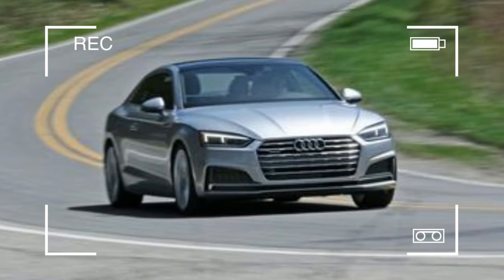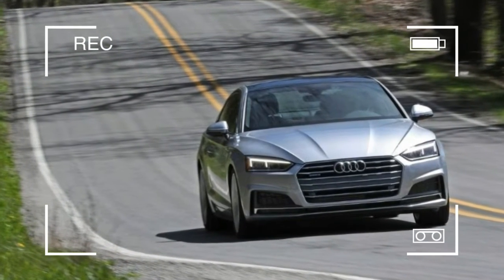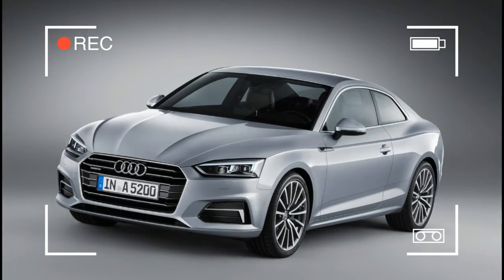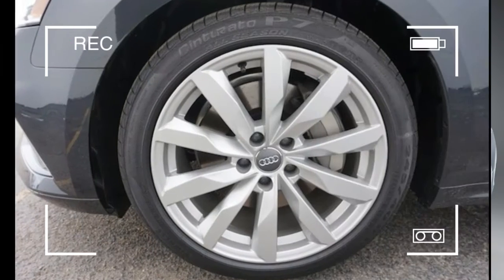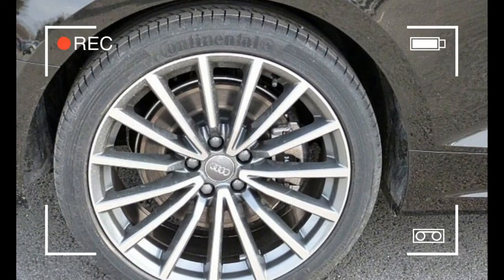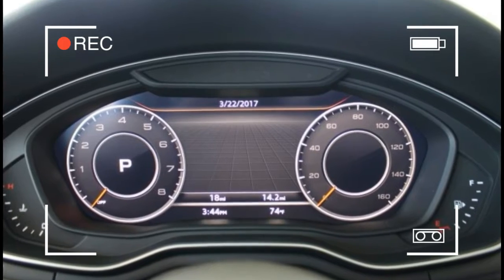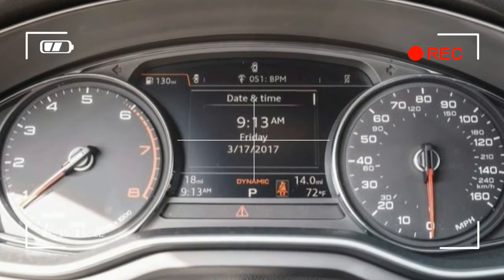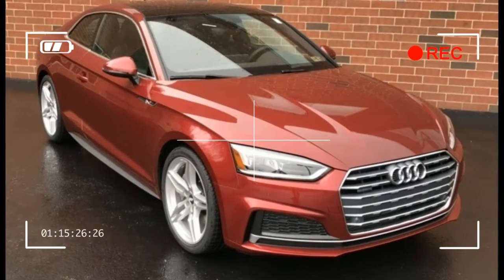HOT!!! NEW 2018 AUDI A5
The if-it-ain’t-broke approach to fixing things apparently translates well into German because you have to squint your eyes to see how Audi has altered the A5 with this new-for-2018 redesign. Wheelbase and overall length are a touch longer, while height is the same and width is down by a mere 0.3 inch. The grille, headlamps, and taillamps all have broader proportions, and those zeppelin-like creases in the hood are apparently how Audi’s metal benders earn their pay. The clamshell hood is a lovely touch, and we’re also fond of the subtle upward and outward sweep of the rear fender creases. If your lifestyle hungers for low-key elegance, this A5 delivers.
The best stuff is inside. While the turbocharged, intercooled, and direct-injected 2.0-liter inline-four carries over its iron block and longitudinal orientation, there are worthwhile gains in both power (up from 220 to 252 horsepower) and torque (which increases from 258 to 273 lb-ft). As before, Quattro all-wheel drive is standard, and buyers may choose between a six-speed manual transmission or a seven-speed dual-clutch automatic with three operating modes and paddle shifters. Audi claims the new multilink front suspension improves steering precision and that weight has been methodically trimmed throughout the car. Dropping one gear from the automatic transmission, adopting new aluminum front-suspension components, and other measures yielded a 65-pound weight savings over a similarly equipped 2016 Audi A5 we tested.